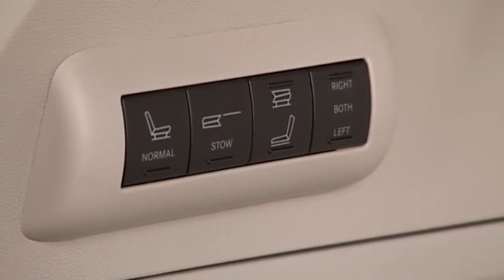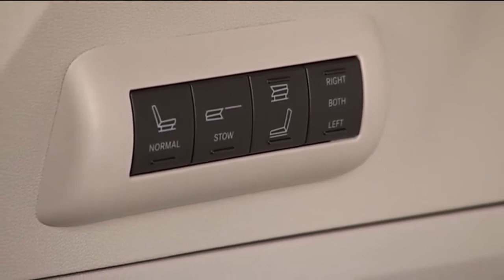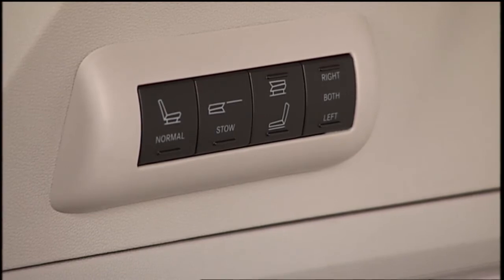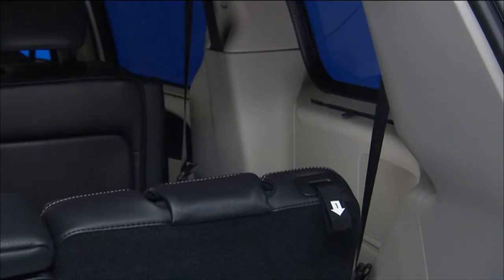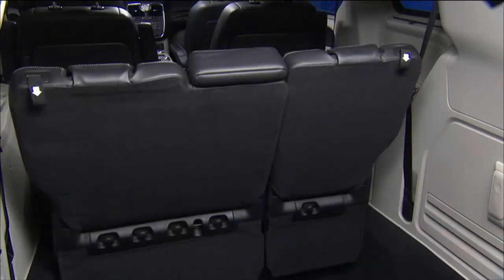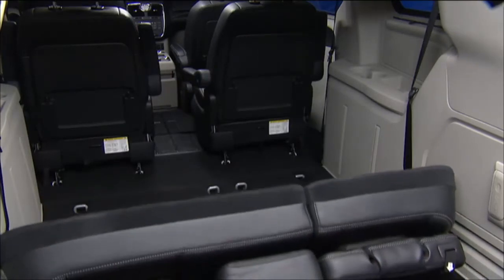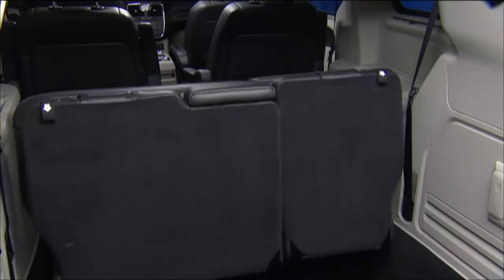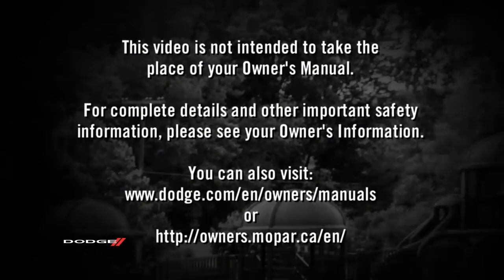Third Row Power Seat Switch-Reconfigure seating on 2017 Dodge Grand Caravan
Access to the third row seating is easier than ever before with the 2017 Dodge Grand Caravan. This video will show you how to use the switch for adjusting the various configurations of the third row seats.